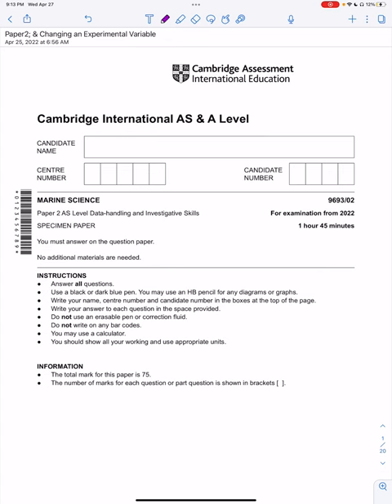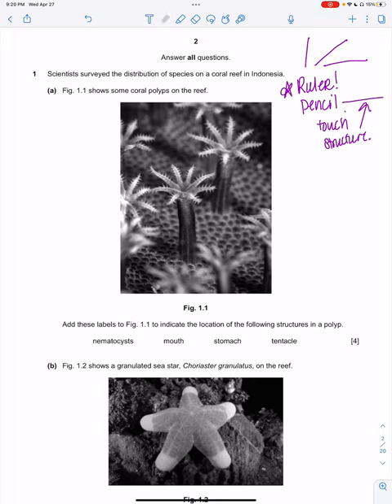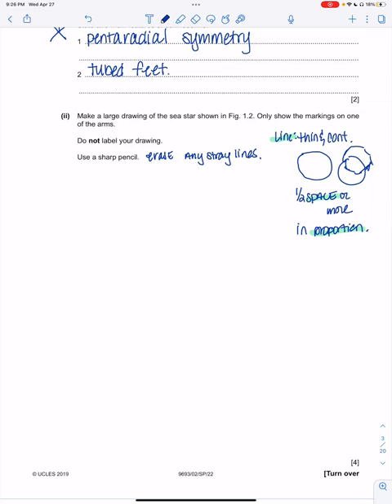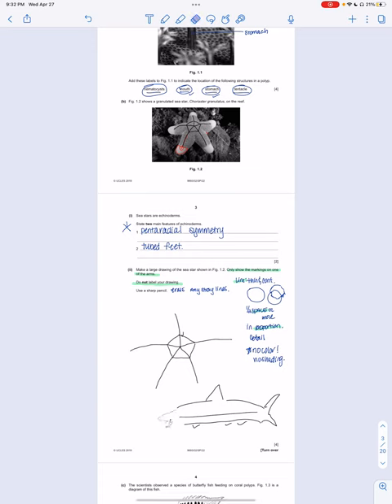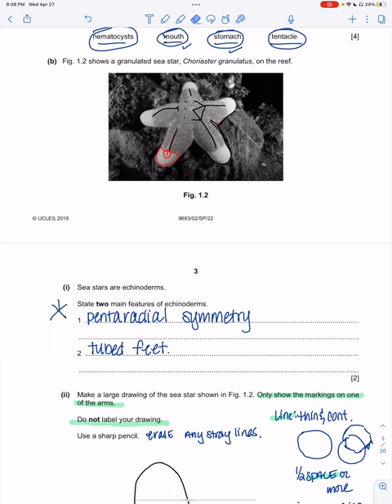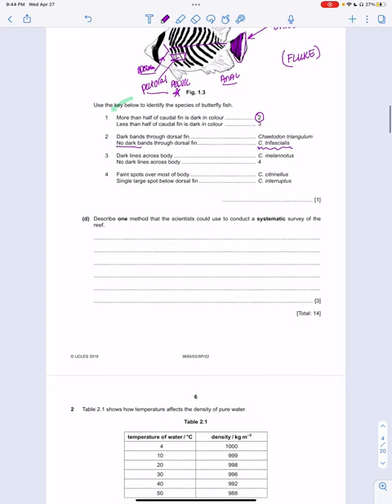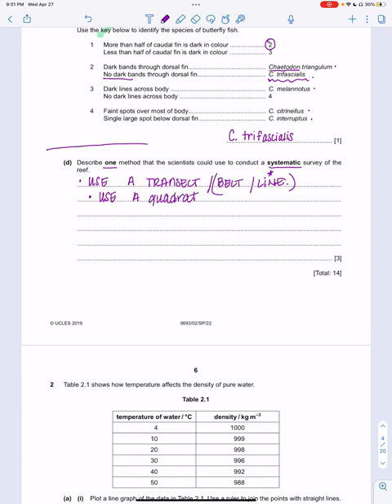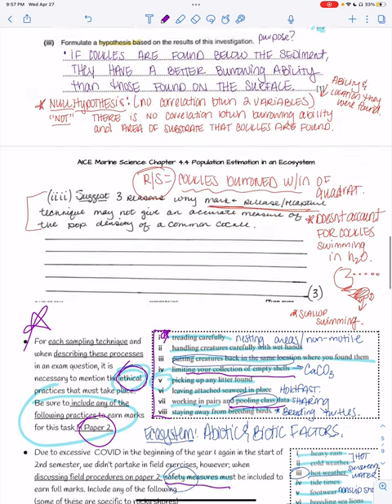AICE Marine Science AS: Specimen Paper 2; Question 1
Please forgive and skip minute 3:56-minute 4:56 where my daughter is asking me if she can get a new app downloaded on her tablet. I recommend playing the video at a faster speed when I do the biological drawing because it takes some *time* but I wanted to be thorough. If you already did it and showed it to me in class, skip through it all